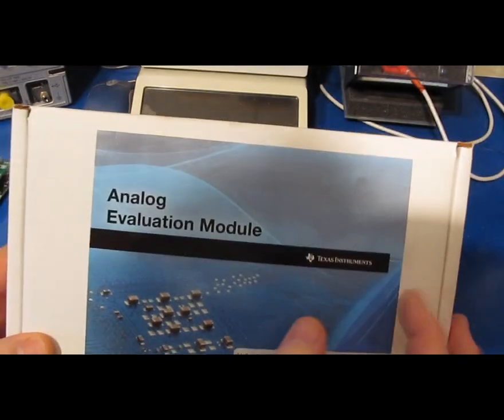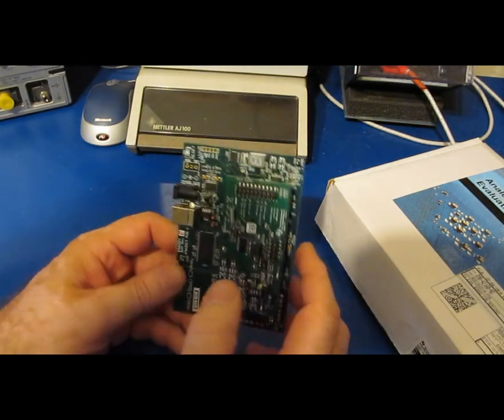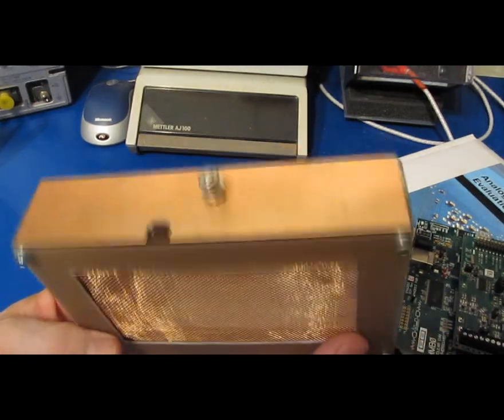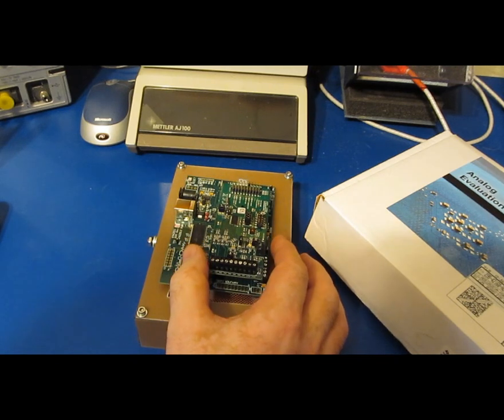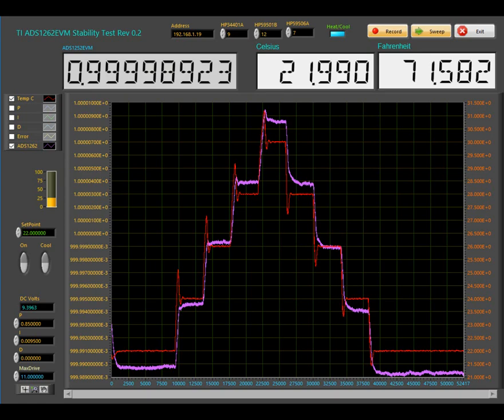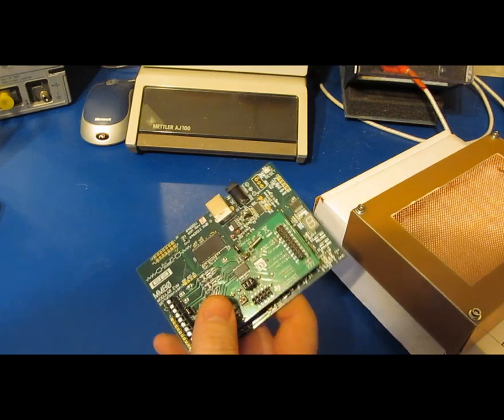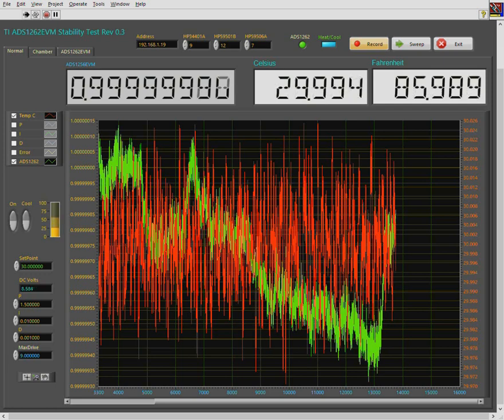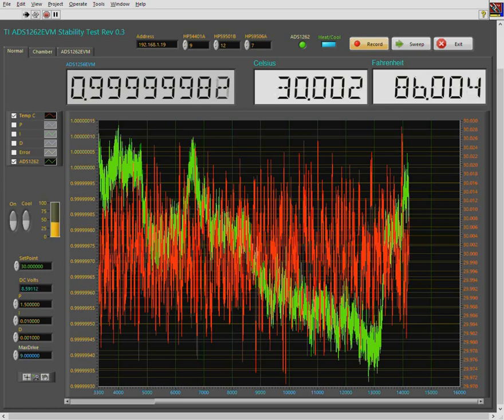TI ADC1262EVM 32-Bit ADC Evaluation Board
Librivox

Link for some of my posts on the thermal chamber